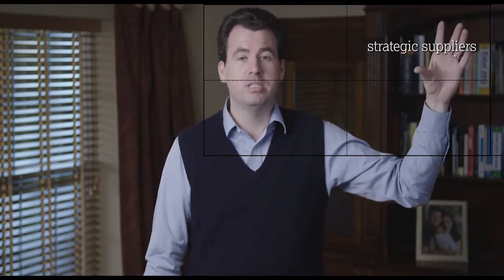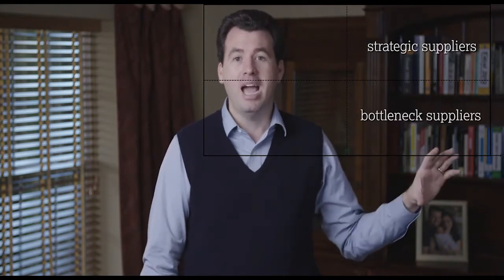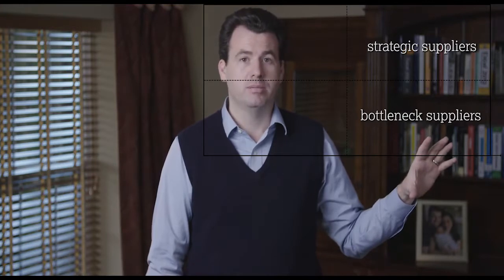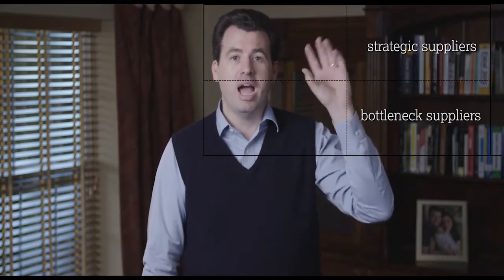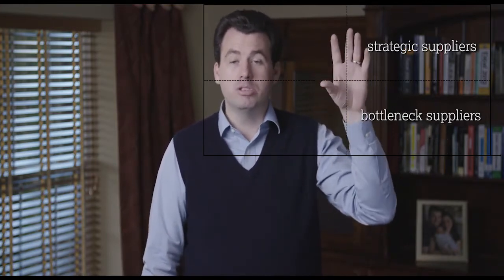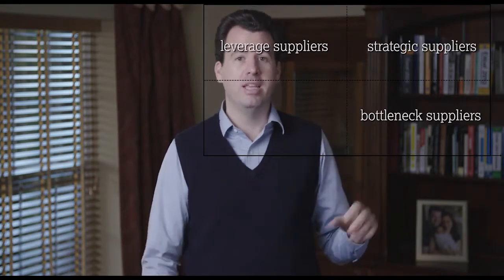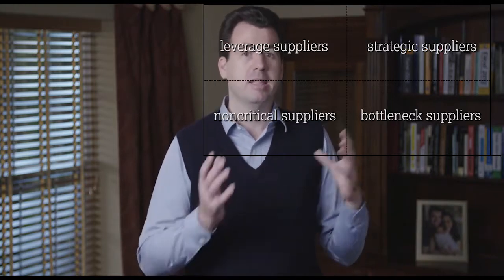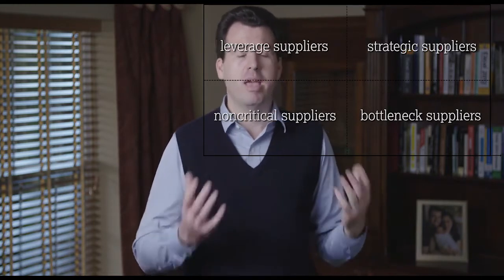Supply Management - Supply Chain Sourcing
Link to this course:
Supply Chain Management Specialization
Have you ever wondered how companies manage relationships with their thousands of suppliers? Sourcing is an important part of managing a successful supply chain. This course introduces you to the exciting area of supply chain sourcing. Part of a broader specialization on Supply Chain Management, you will master the supplier selection process and supplier segmentation. At the completion of this course you will have the tools and techniques to find the right vendors and maintain the right relationship with any one of your existing suppliers.
Sourcing Best Practices, Strategic Sourcing, Supply Chain Sourcing, Supply Chain
Great course from Supply Chain Management Specialization. The professor is great and cover a lot of important topics in a very easy to understand way.  I totally recommend this course.,An outstanding course regarding sourcing and procurement. I suggest procurement strategies should also be included in this course like type of contracts, Letter of Credits etc..
Welcome to the exciting world of sourcing! This module introduces you to the professor who is teaching the courses in the Supply Chain Management Specialization. After completing this module you will be able to understand the different levels of sourcing: the act of purchasing, the work that is performed in a procurement department, how to differentiate different supplier categories with strategic sourcing, and how to elevate a firm's performance with strategic sourcing.